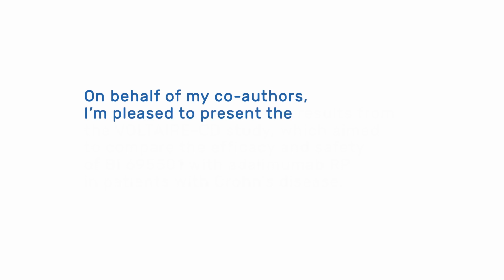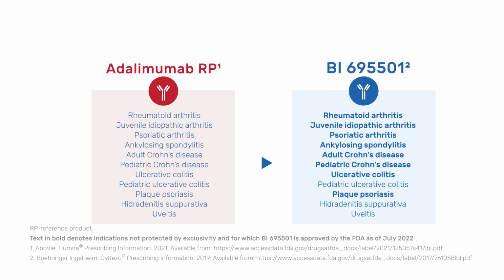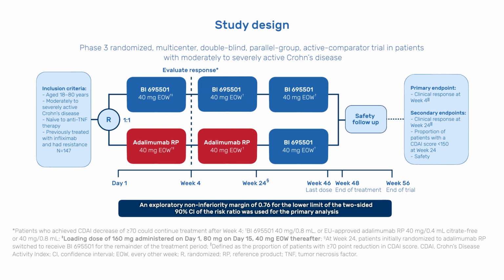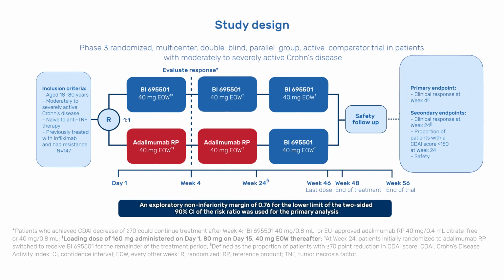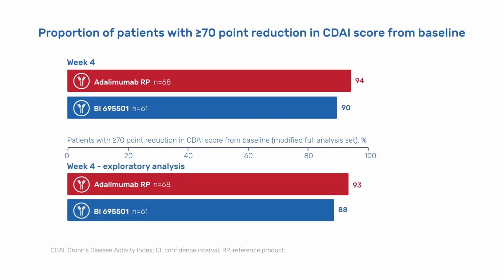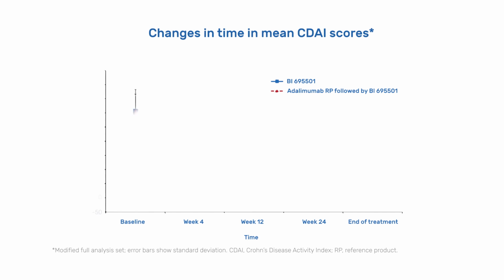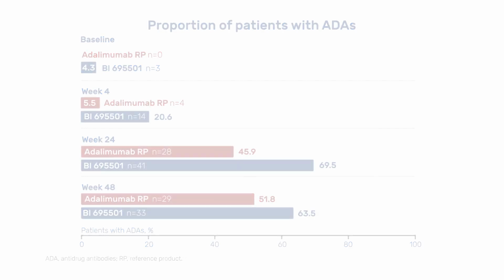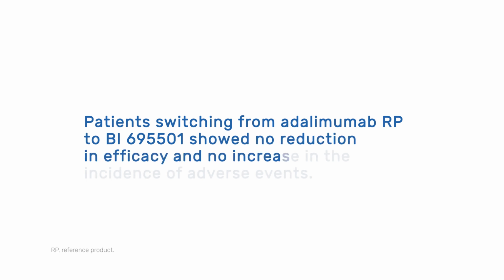A phase 3 study of biosimilar BI 695501 versus adalimumab in patients with Crohn’s disease - VJBM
In this video, Professor Stephen Hanauer presents the results from the phase III VOLTAIRE-CD study: comparing the safety and efficacy of BI 695501 versus adalimumab in patients with Crohn’s disease.